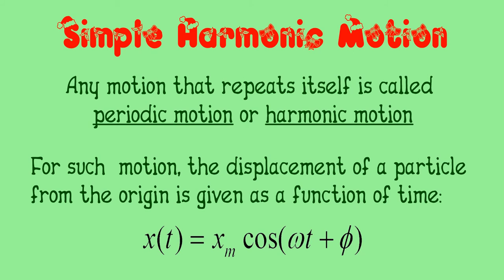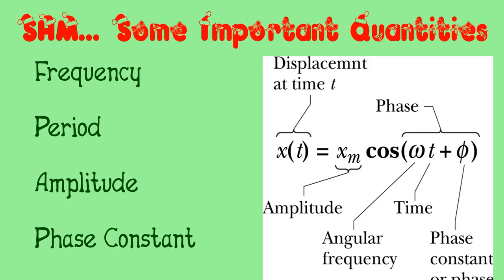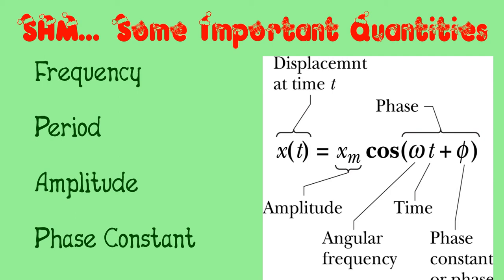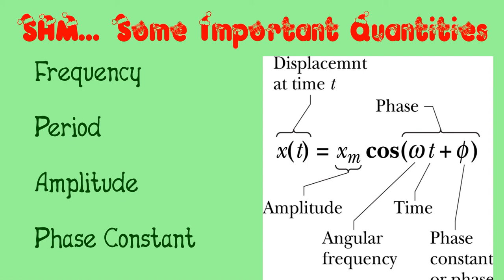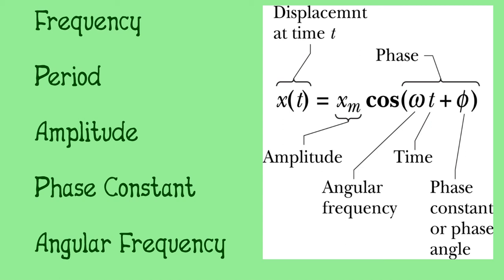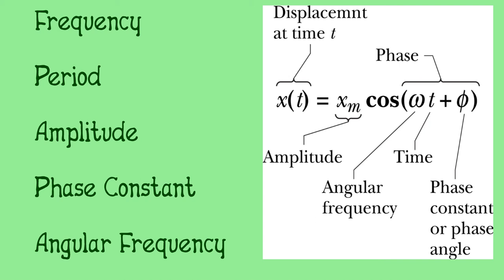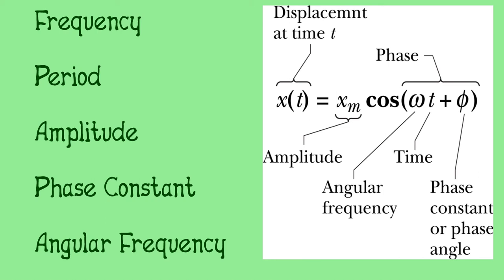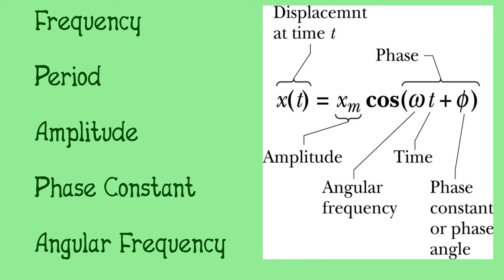SHM Basics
Introductory to Simple Harmonic Motion for AP Physics C